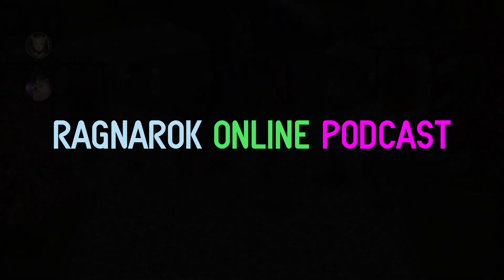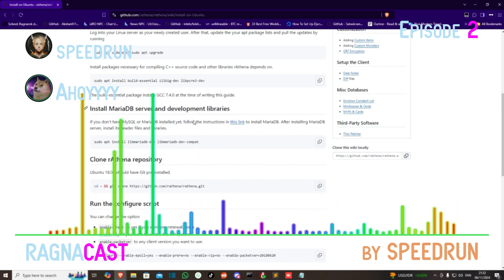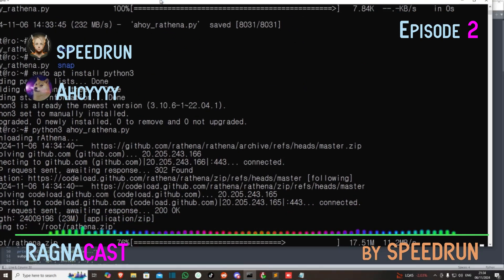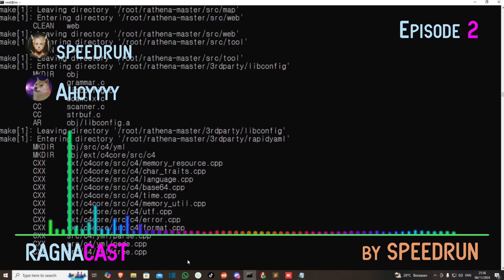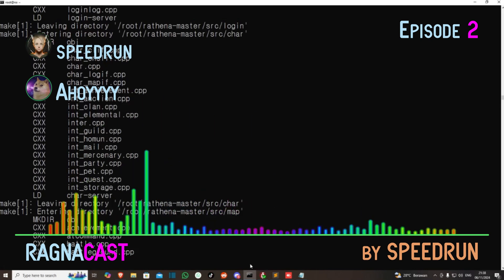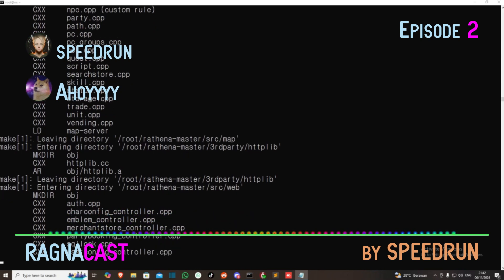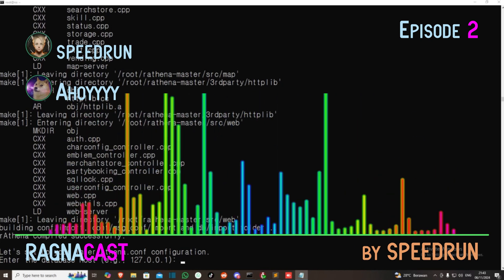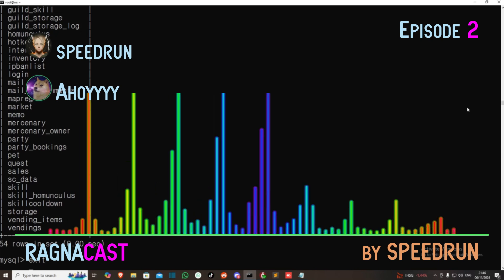ragnaCAST 2 - rAthena Script for Ubuntu by Ahoyyyy for Ragnarok Online - Podcast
I wish that this podcast bring you some good times.

The secret of getting ahead is getting started!
Best wishes!